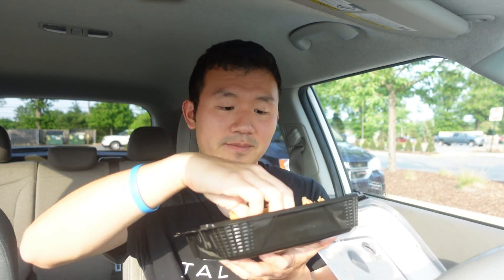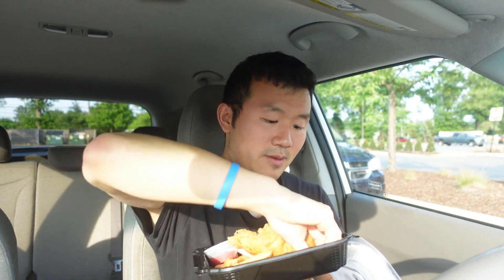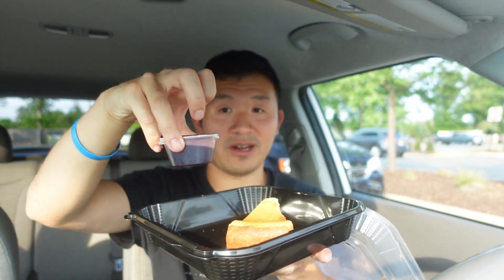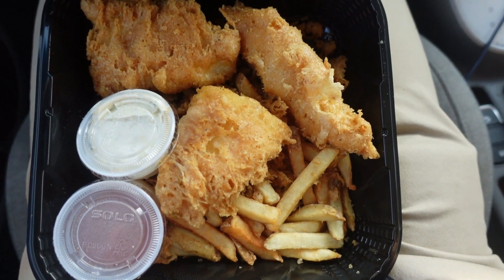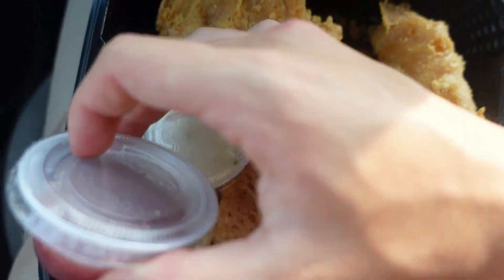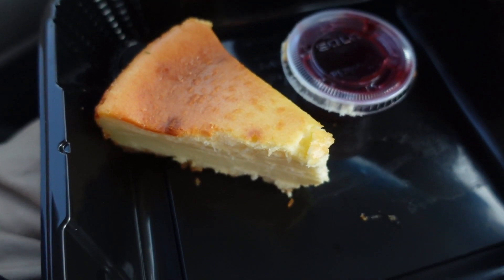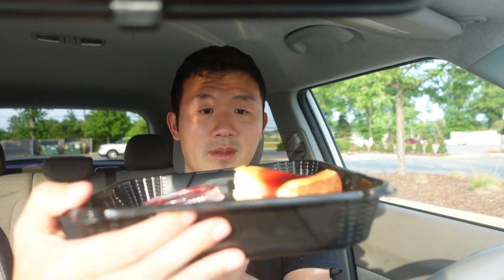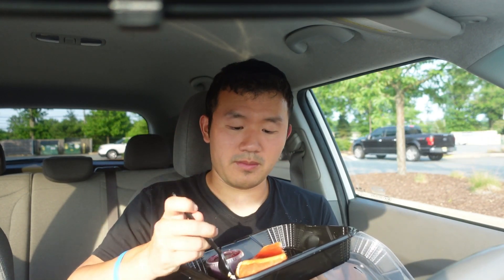Trying Bonefish Grill For The First Time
This is me trying Bonefish Grill for the first time. I decided to get fish and chips and a cheesecake for dessert. Overall I like it. Hope you enjoy it!